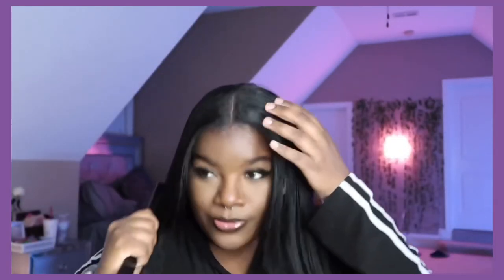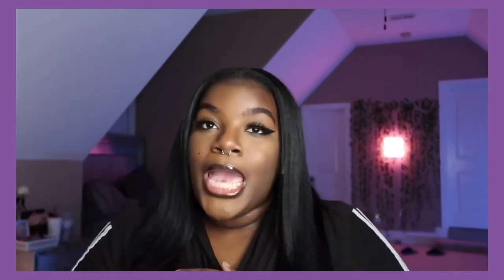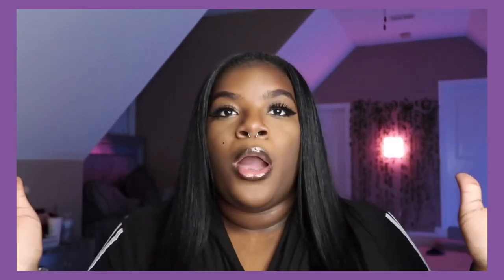✨ my *updated* everyday makeup routine 2020 ✨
Today’s video is just a updated version of my makeup, I decided to film this video because my makeup has changed a lot in my opinion, I hope y’all enjoy, make sure to like share comment and subscribe!

FYI:
18
Senior
Filmed on canon g7x mark ii
Edited on VLLO